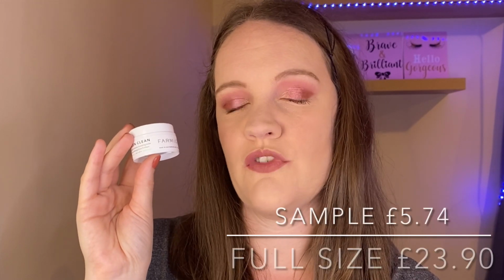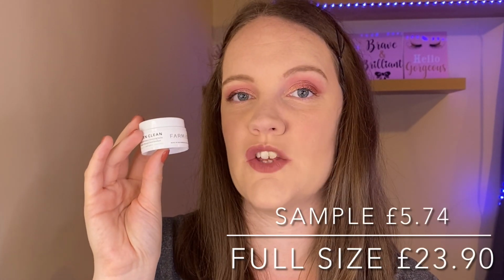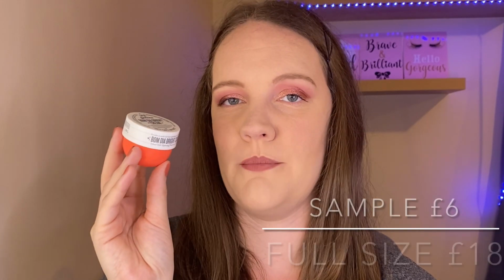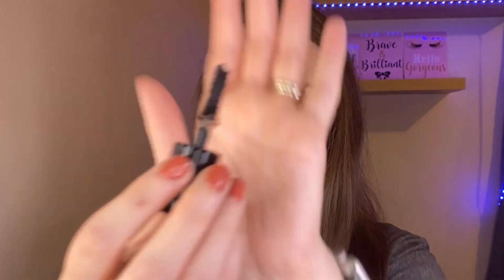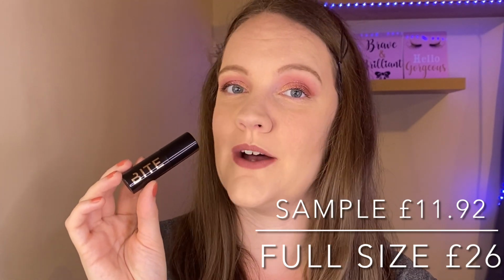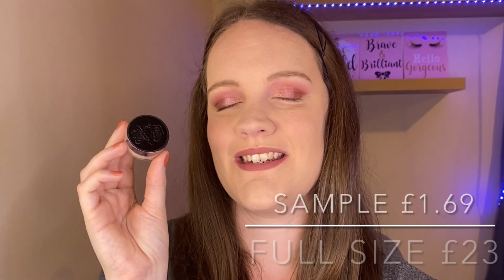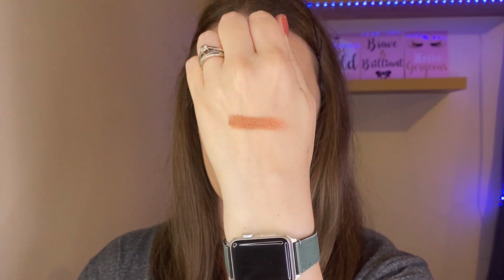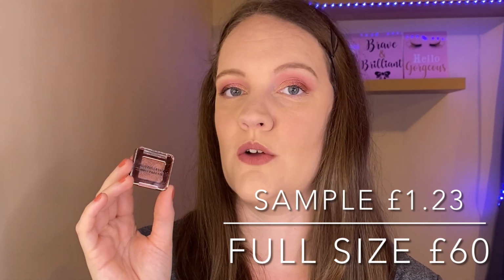NEW SUBSCRIPTION - FEEL UNIQUE BEAUTY BOX // Unboxing & Review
This is the new service offered by Feel Unique which replaces the beauty kit.  This service is available as a one off box or as a subscription, the pricing is as follows:

One off - £13.95
3 months - £13.50 per month
6 months - £12.75 per month
12 months - £11.95 per month